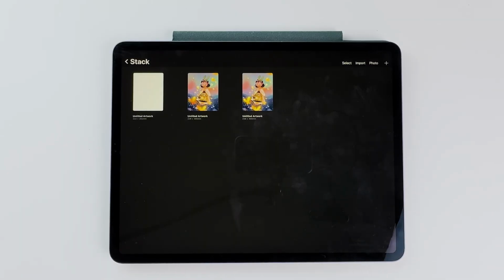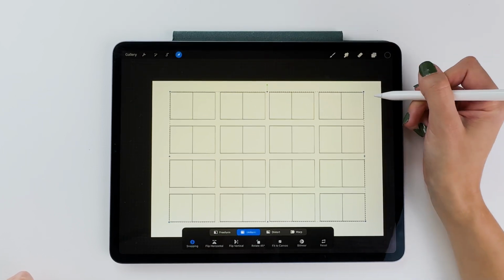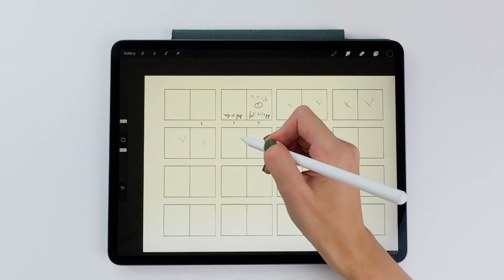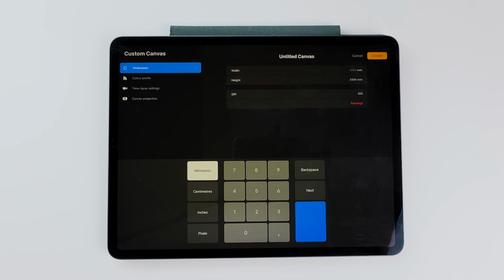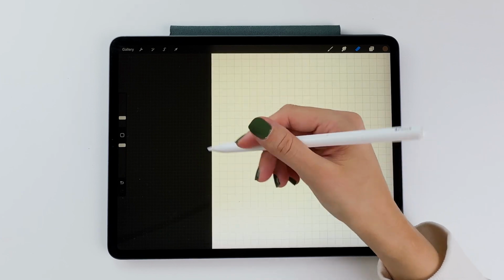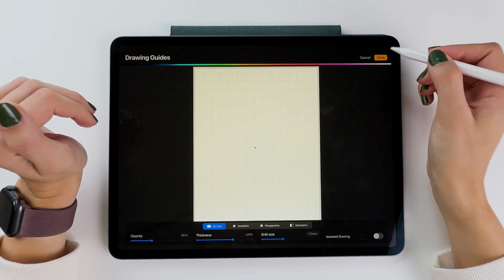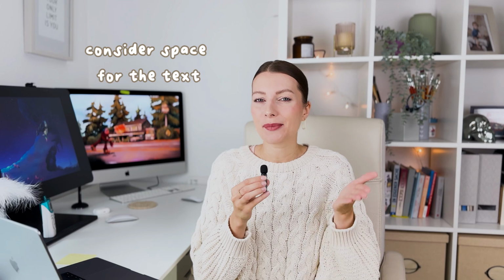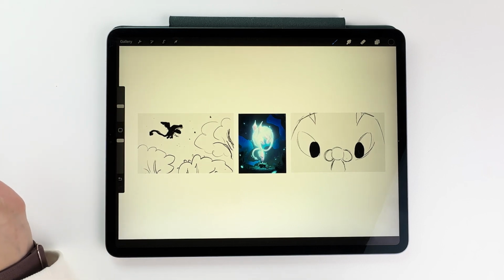How to Storyboard and Design Cohesive Page Layouts for Your Children's Book Step by Step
You ask — I deliver!

Let's continue our journey on illustrating a children’s book. In this video, I'll show you how to create a storyboard, set up a page layout template, and make your illustrations look cohesive and seamless throughout the story.

Here are some children’s book resources that may interest you, including this topic:

00:38 Creating a Storyboard (Step-by-Step)
03:55 Creating a Page Layout/Template (Step-by-Step)
12:22 How to Create a Cohesive Book Look and Seamless Transitions Between Pages
15:28  Using Procreate Folders to Make Your Workflow Easier